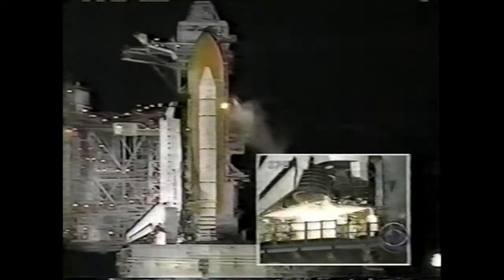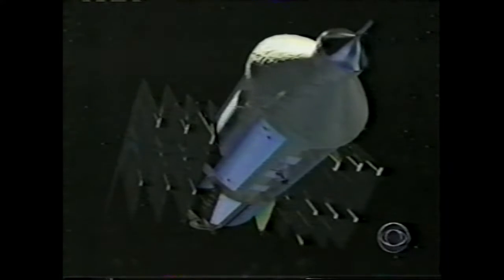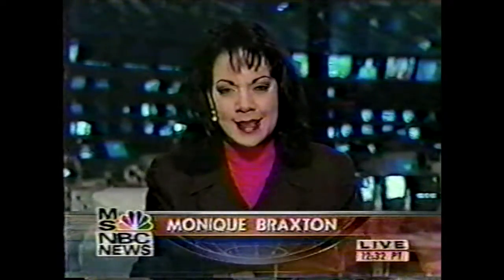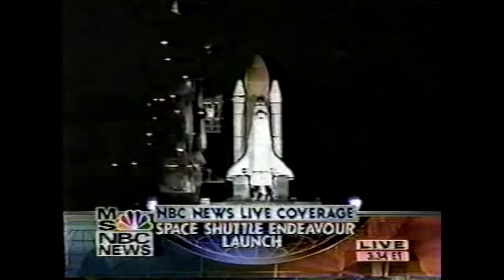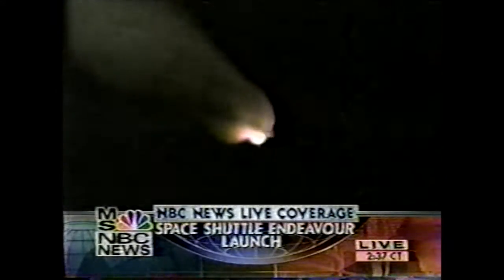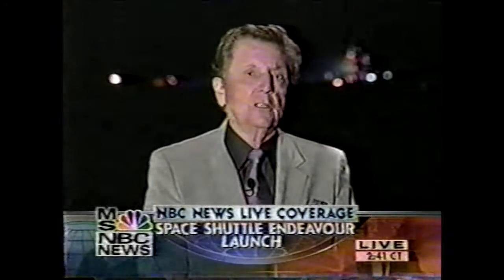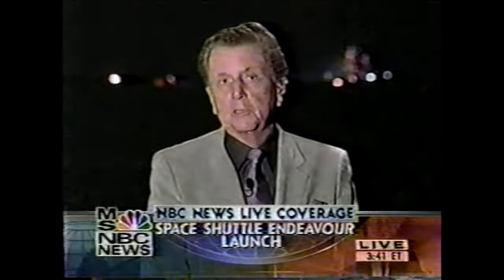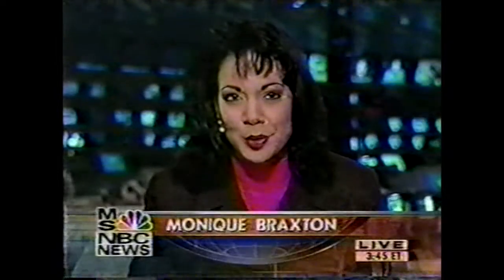STS-88 Space Shuttle Launch | Network News Coverage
The STS-88 space shuttle mission lifted off on December 4, 1998 on a mission to deliver the Unity node to the space station.

Endeavour Crewmembers:
Commander: Robert Cabana
Pilot: Frederick Sturckow
Mission Specialist 1: Jerry Ross
Mission Specialist 2: Nancy Currie
Mission Specialist 3: James Newman
Mission Specialist 4:  Sergei Krikalev

Thanks to all have contributed your footage and offered support, enjoy the videos!